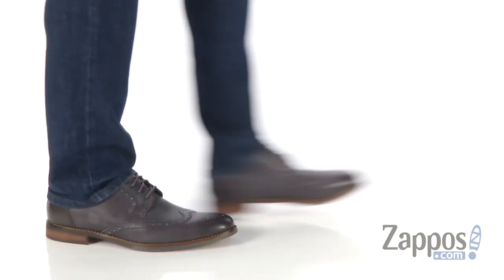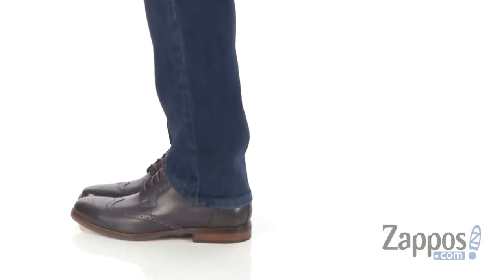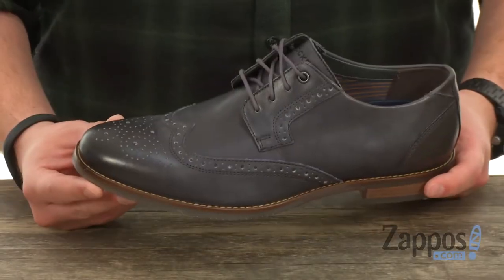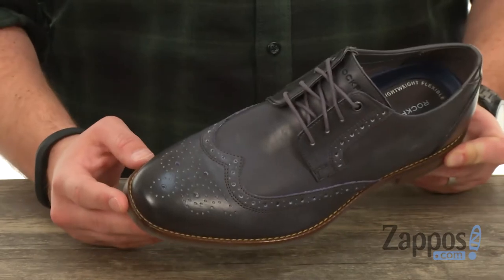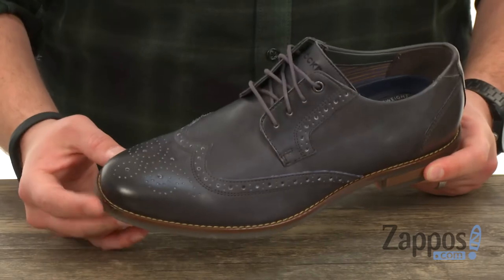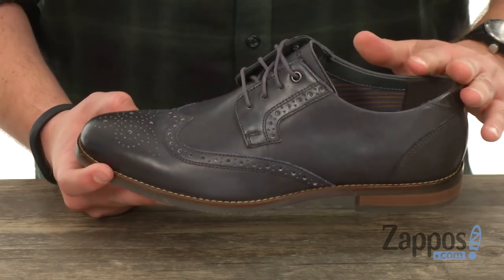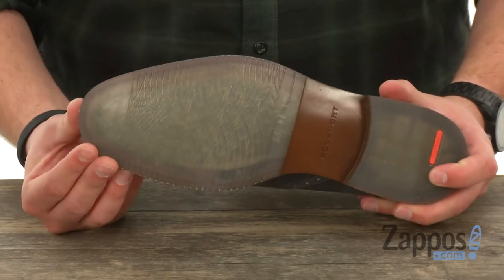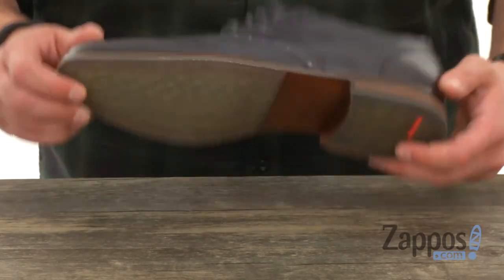Rockport Style Purpose Wing Tip Blucher SKU: 9000679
Casual sophistication was the vision when Rockport&reg; was designing Style Purpose Wingtip Blucher!
Upper is constructed of a full-grain leather.
Lace-up closure with blucher styling.
Wingtip toe-box adorned with brogue detailing.
Lightly padded collar and tongue brings extra comfort.
Synthetic lining is soft to the touch.
EVA cushioned footbed is removable for a personalized fit.
EVA heel cup secures designated areas of the foot in place providing excellent stability.
TPR heel is wrapped in a woodgrain design.
truTECH&reg; technology provides shock-absorbing rubber pads along the heel and outsole.
Imported.